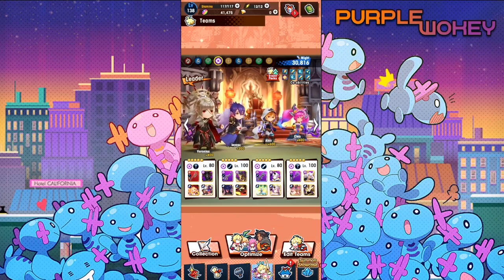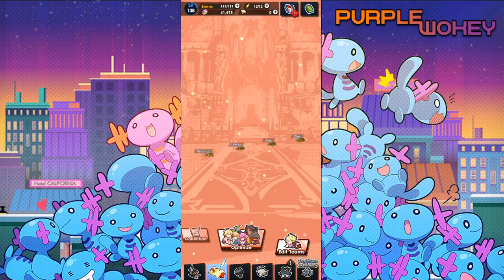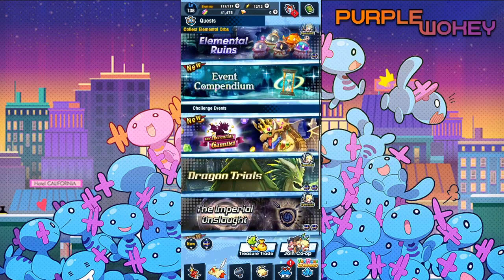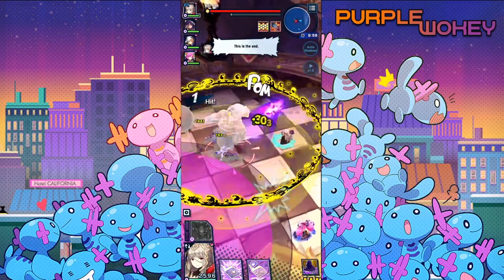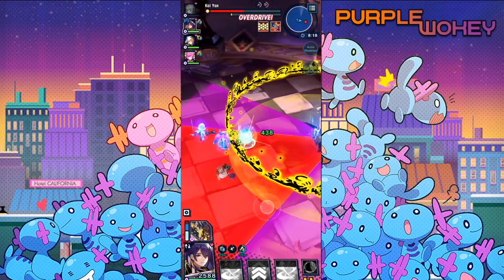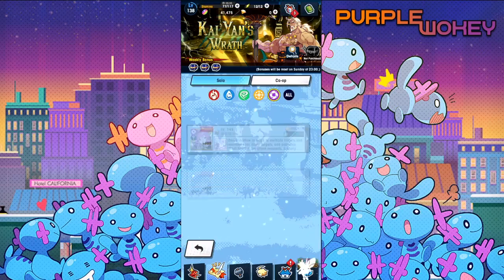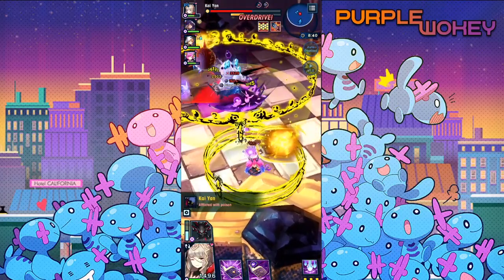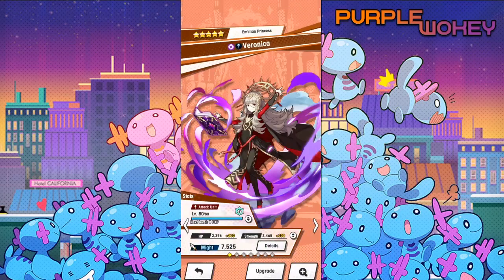Revisiting Veronica before her Mana Spiral! Dragalia Lost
The FEH sad girl has lost her spot as a go to wand unit but maybe there is still some magic left in her!